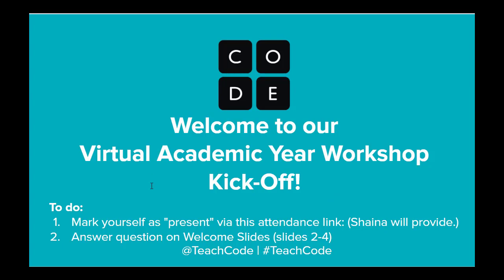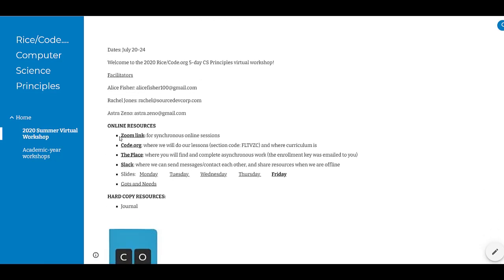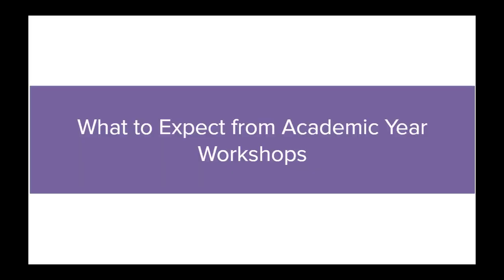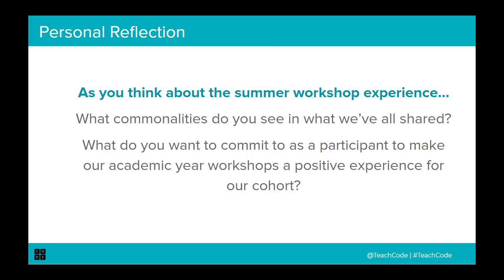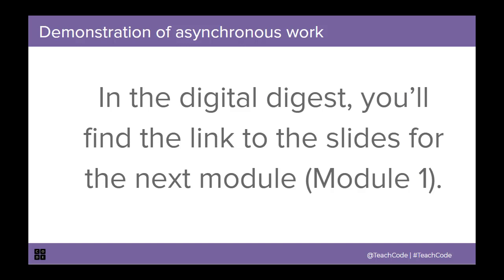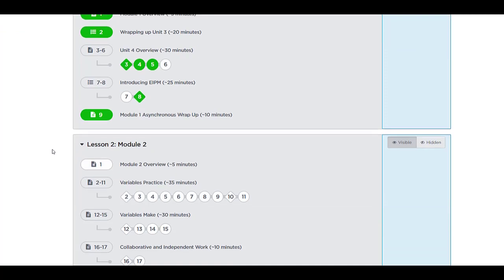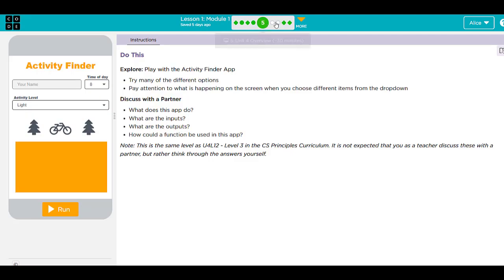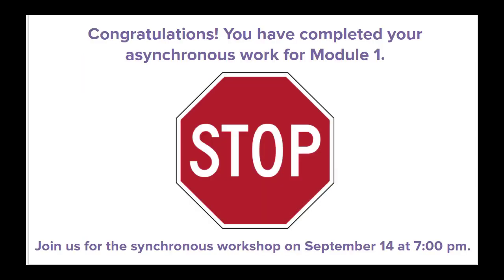2020-21 Kickoff Code org workshop video (Rice University School Mathematics Project cohort)